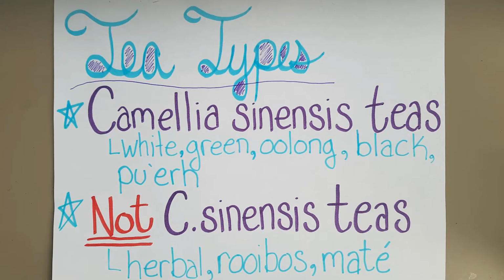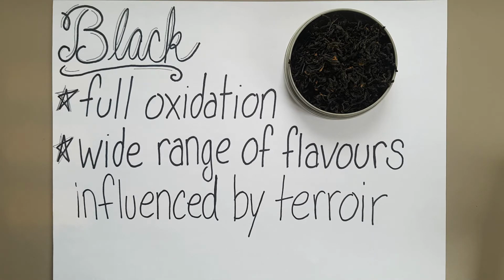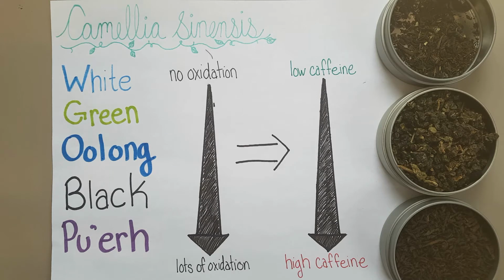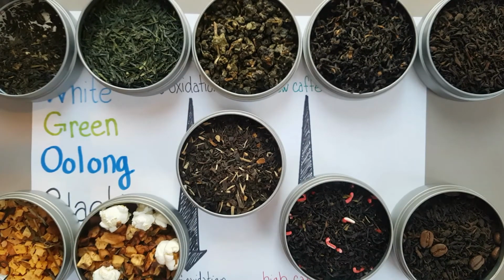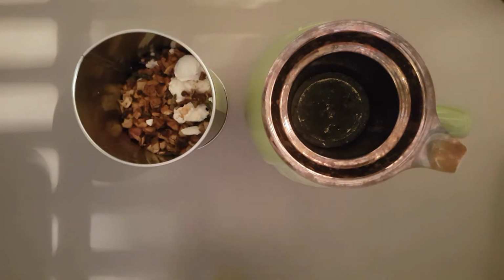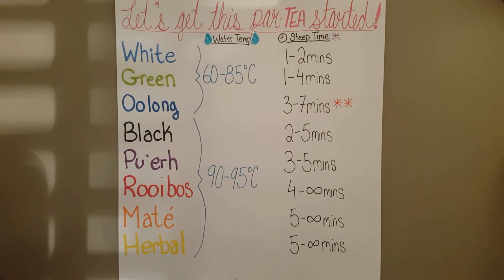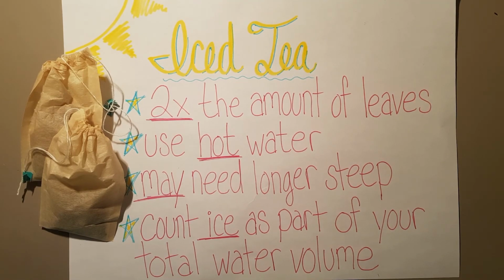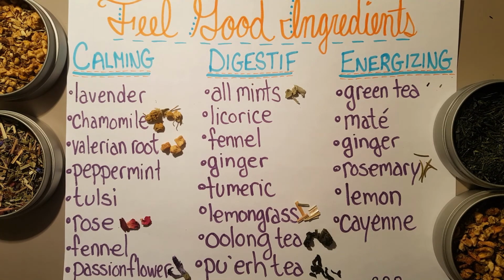All About Tea with Elsbeth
On episode 4 of Wellness Wednesday, Michener student and tea connoisseur, Elsbeth Jansen, teaches us about the different types of teas, their many benefits and how to properly brew your own cup.